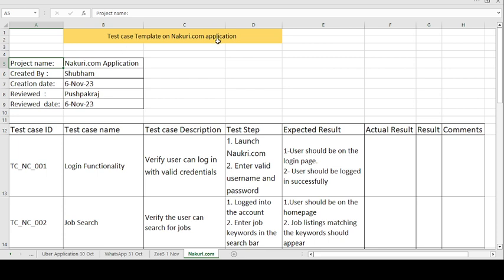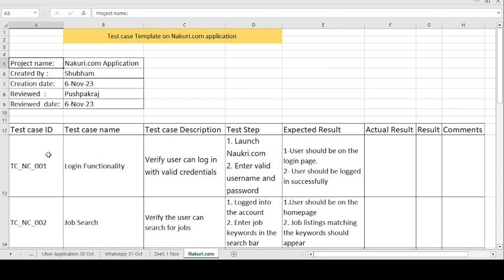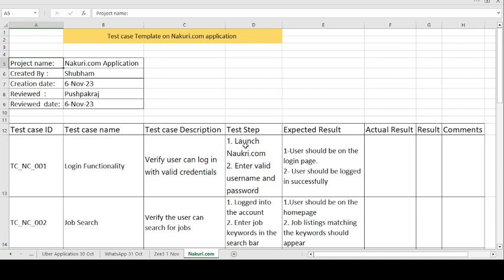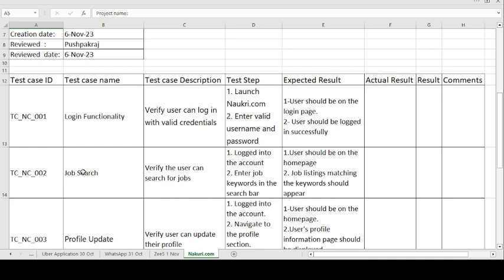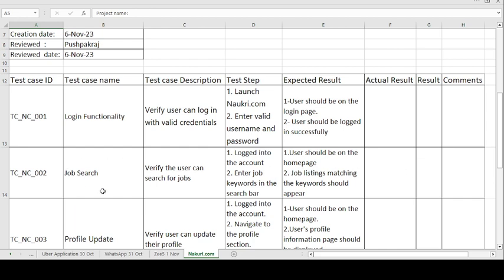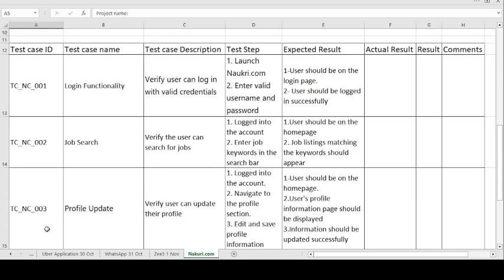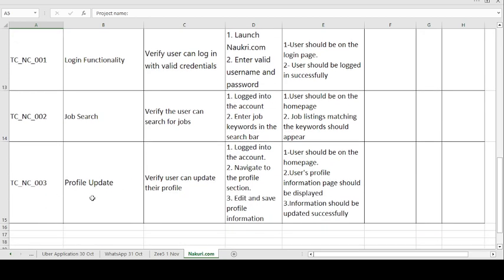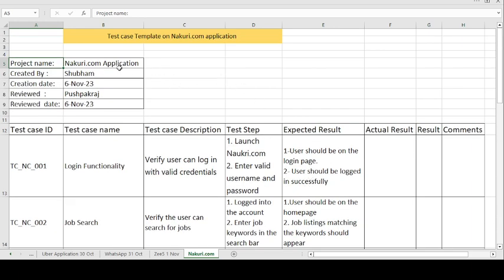nakuri.com application test case template, how to create test case on nakuri.com application,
nakuri.com application test case template, how to create test case on nakuri.com application threre are multipal domain test case template are available in channel like banking domain, telecom domain, Ecommerce domain and helath care domain etc. Test Case Identifier: A unique identifier for the test case, such as a number or code.

Test Case Name: A brief, descriptive name that summarizes the purpose of the test case.

Test Case Description: A detailed explanation of what the test case is intended to achieve.

Preconditions: Any necessary conditions or prerequisites that must be met before running the test case. For example, the user must be logged in.

Test Steps: A step-by-step list of actions that need to be performed to execute the test case.

Expected Results: The expected outcome or behavior of the application after executing the test case.

Actual Results: A field to record the actual outcome or behavior observed during the test execution.

Pass/Fail Criteria: Define the criteria that determine whether the test case has passed or failed.

Test Data: Input data, if applicable, that is required to execute the test case.

Test Environment: Information about the environment in which the test case is executed, such as the browser, device, or operating system.

Test Priority: Assign a priority level to the test case (e.g., high, medium, low) to indicate its importance.

Test Type: Specify the type of test (e.g., functional, regression, usability) the test case falls under.

Test Execution Date: Record the date and time when the test case was executed.

Tester Name: The name of the person responsible for executing the test case.

Comments: Any additional notes or comments relevant to the test case.
Thank you guys for watching video.
created By : Shubham Ashokrao Chahakar
Channel name: pushpakraj software tutorial